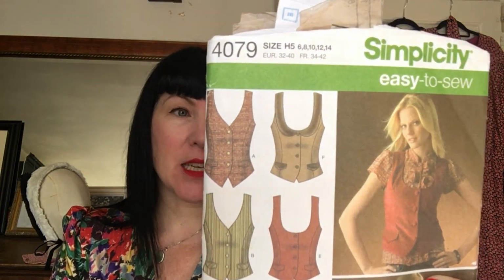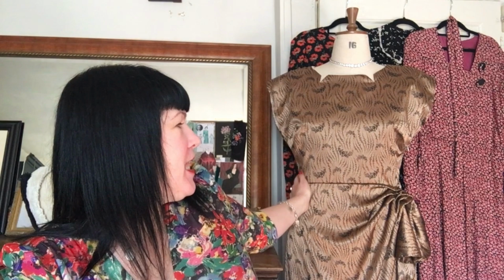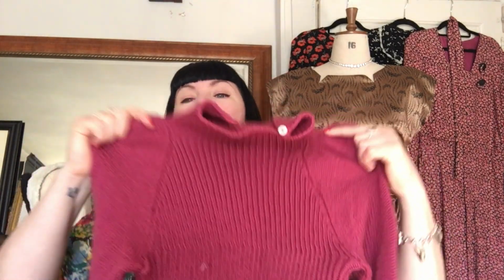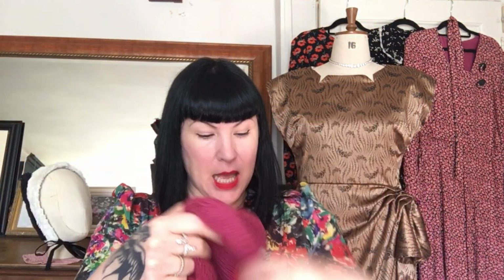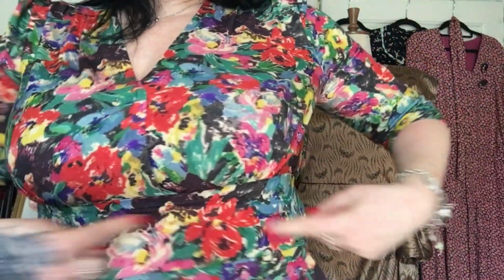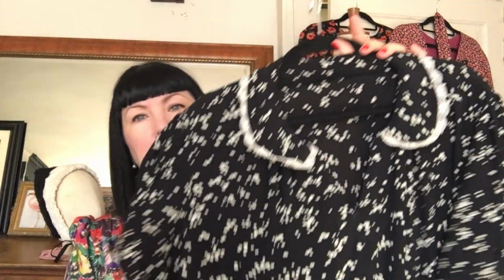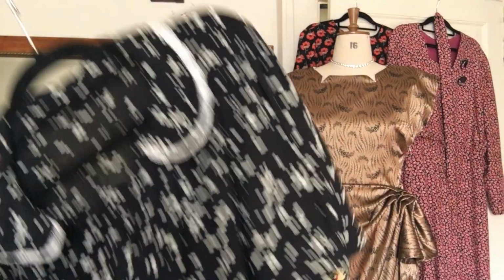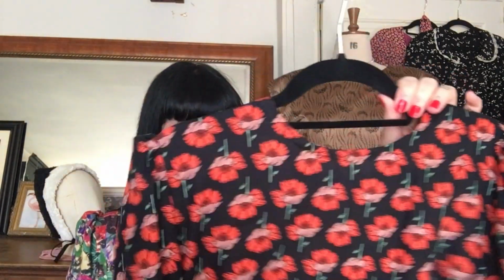RECENT MAKES ~ What I've sewn so far this year!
Today I'm sharing all my recent makes with you. I've been busy sewing through January and February both for myself and for others.

1940's Lace Panel Sweater taken from Knitting Vintage by Claire Montgomerie ~ it's available online and well worth it if you like vintage knitting and want updated sizing and instructions. There are 30 projects spanning the 1920's to the 1980's and I especially like the patterns from the 1930's and 40's.

My Lana Tea dress ~ this is a self drafted pattern and the fabric was from Fabric Godmother

Pattern Butterick B5281 ~ this pattern is out of print but you can pick up copies on Ebay

I wrote a piece about this dress in my journal if you'd like to find out more

The Vampire's Wife Dress
Self drafted pattern using fabric from Missy Mop Fabrics

The Kitten Bonnet
I wrote a piece in my Journal all about the inspiration for this 1940's ski bonnet ~

I hope you enjoyed my recent makes and let me know what you thought and if you're making any of these or have made them.

Take care and Happy Sewing!

Tara x